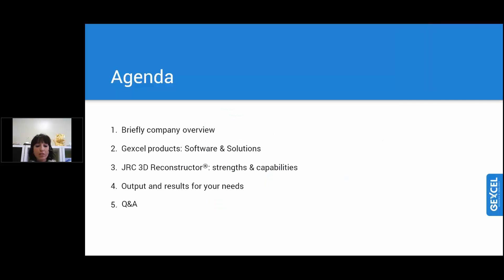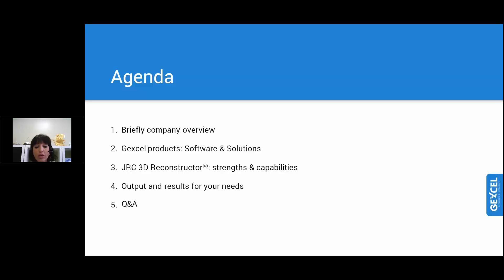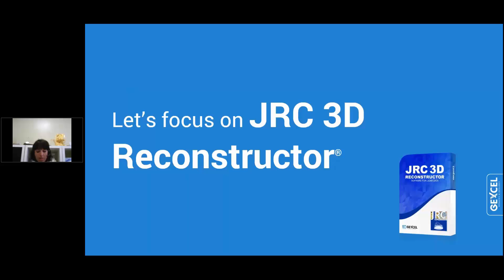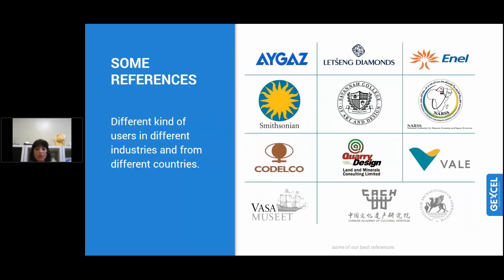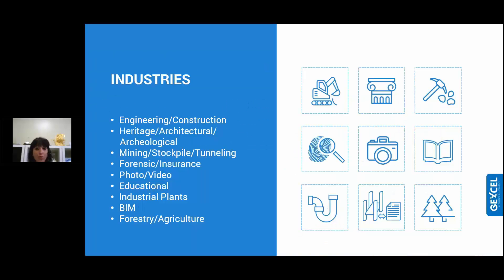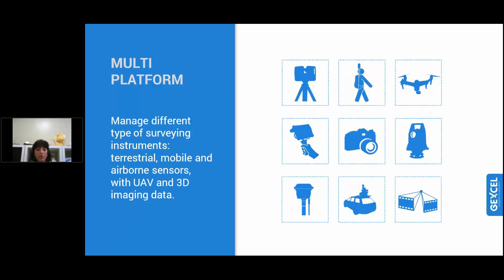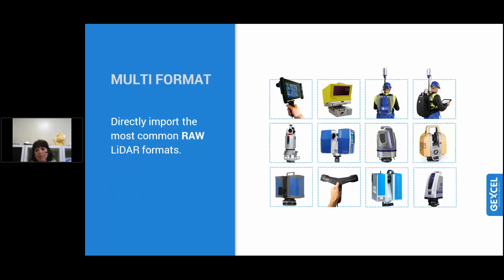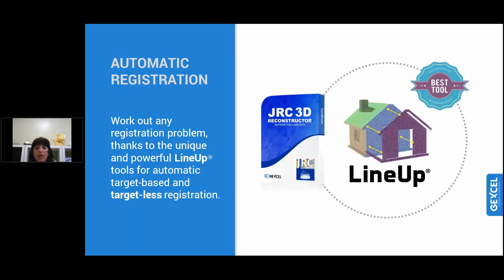JRC 3D reconstructor_Overview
JRC 3D Reconstructor: a smart solution for your LiDAR data:

We will be glad to introduce you about our software and solutions to improve your 3D laser scanner data processing.

During this free webinar, we'll cover:
- Briefly Company Introduction
- Gexcel Sofware&Solutions
- JRC 3D Reconstructor strenghts&capabilities
- Output&results for your needs
- Q/A